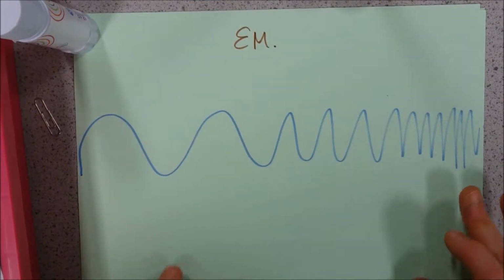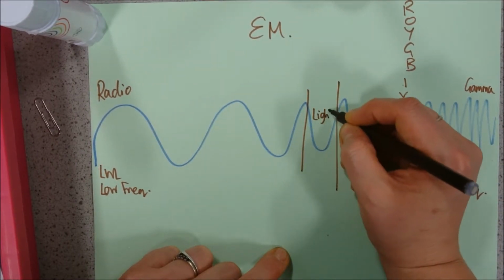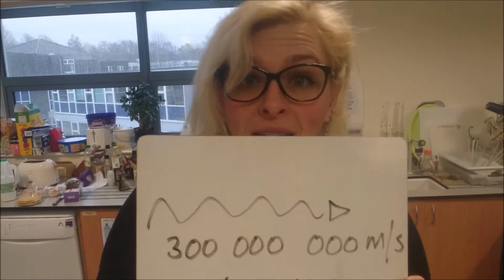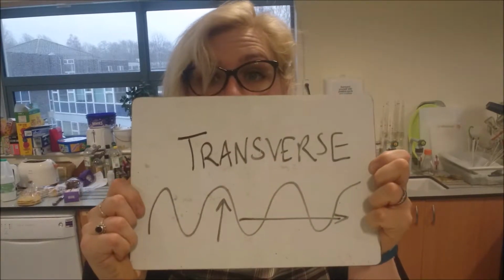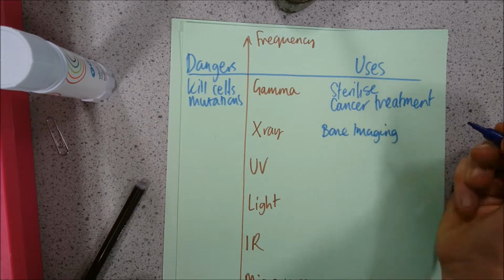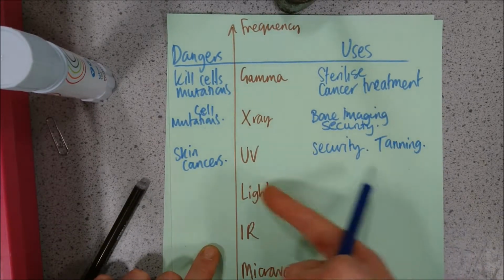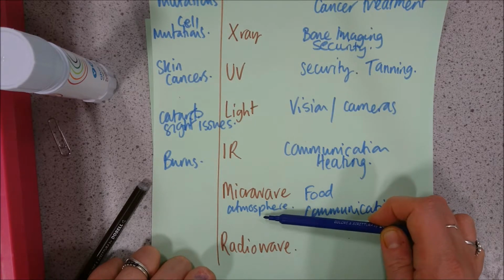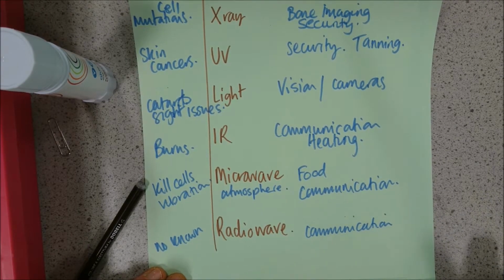Mrs corbett quick revision EM WAVES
Electromagnetic spectrum revision of transverse waves